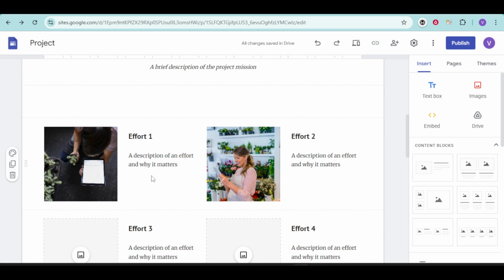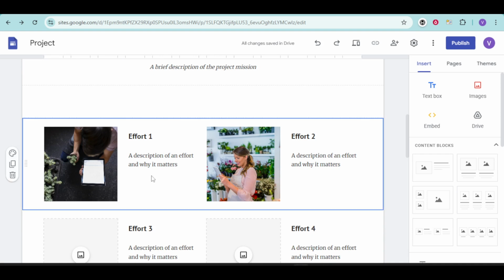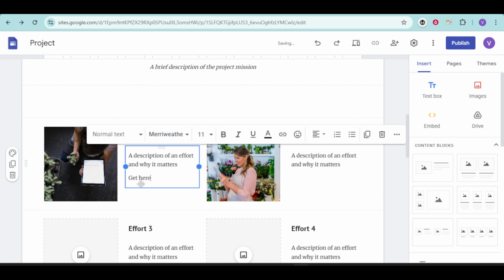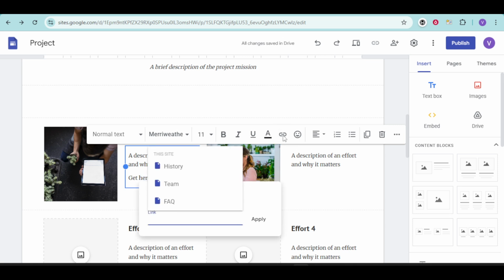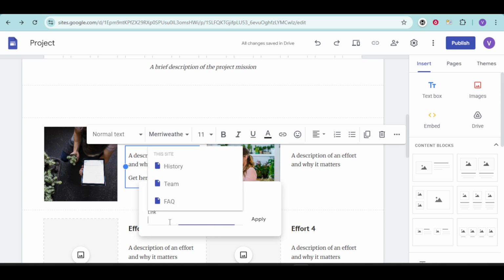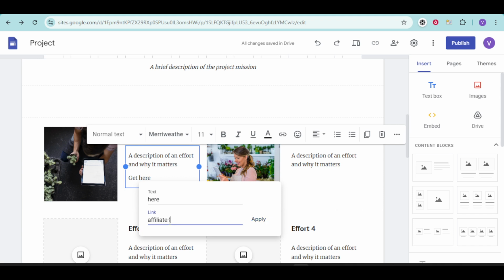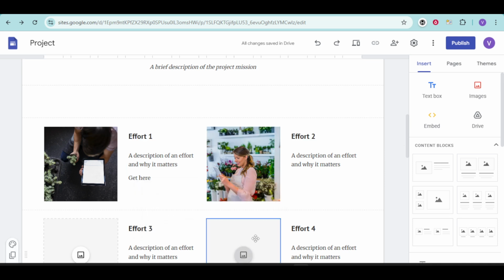How to Add Affiliate Links in Google Sites 2026 (Full Guide)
how to add affiliate links in Google Sites so you can earn commissions from product or service recommendations.
You’ll learn how to place affiliate links using text, buttons, images, and call-to-action sections—plus where links perform best for clicks without cluttering your layout.
We also cover affiliate disclosure requirements, mobile-friendly placement, tracking clicks, and common mistakes that cause affiliate links to underperform on Google Sites.